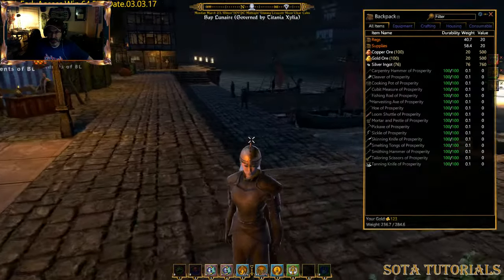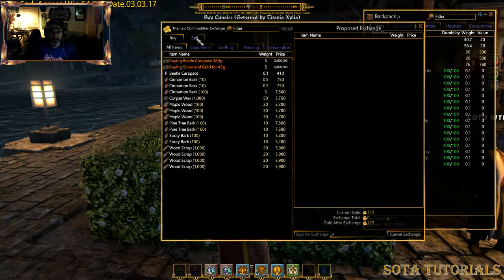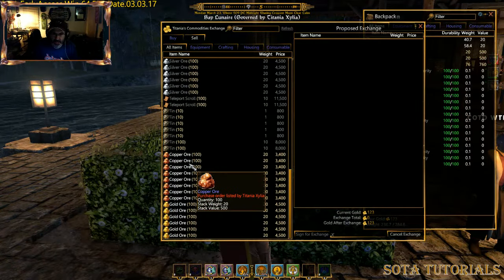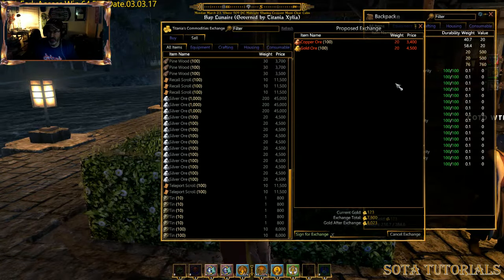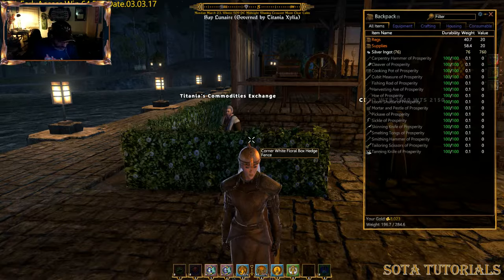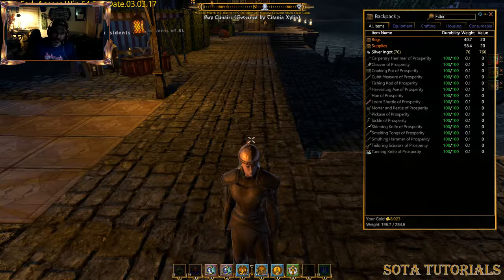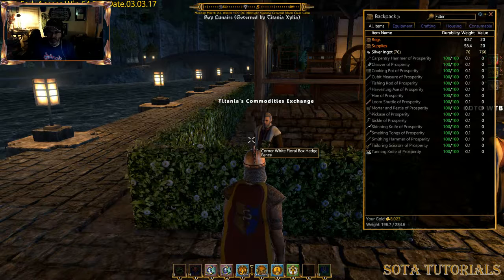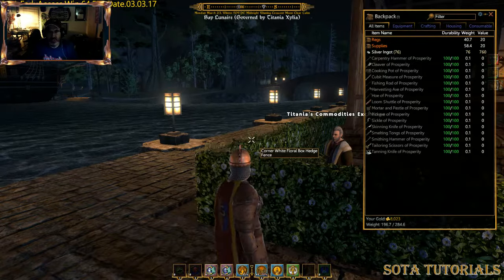Shroud of the Avatar - Making quick gold buy selling Ore and other commodities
If you need to make some quick gold, selling commodities to vendors is a great way to do it.  This video shows how and where to do it.  As a side note, the governor of the town I live in (Titania Xylia) has some really great vendors in Bay Lunaire and Owl Head to do so.